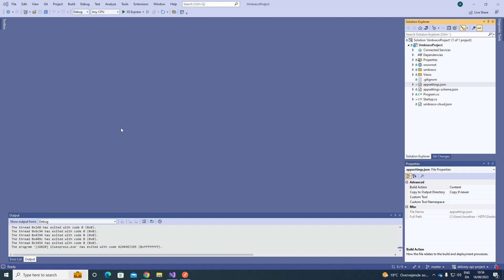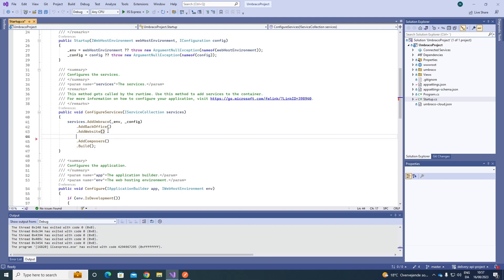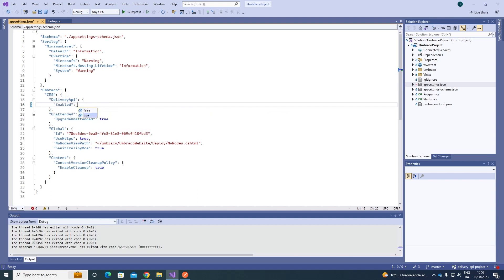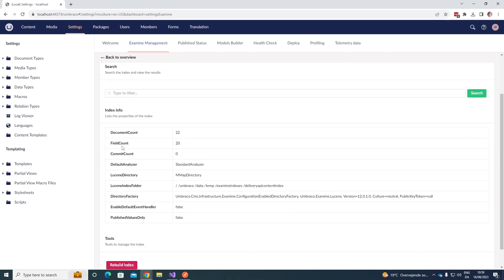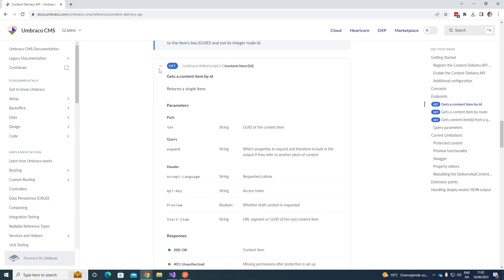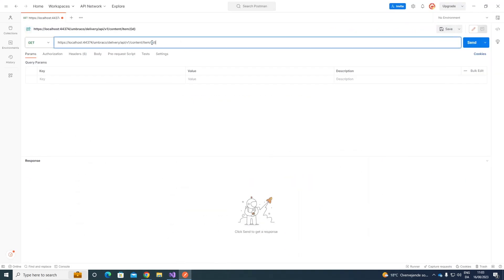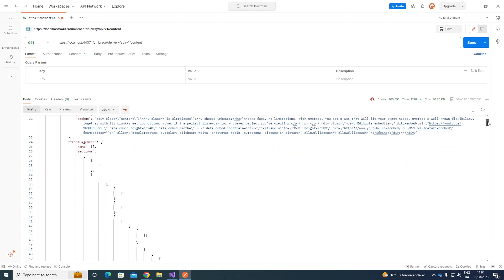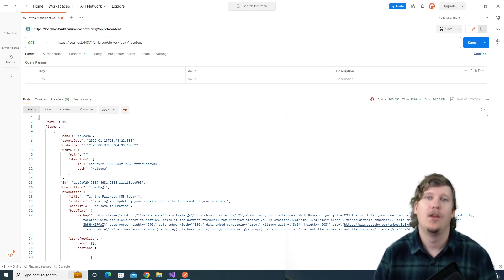Getting Started with the Content Delivery API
The Content Delivery API delivers headless capabilities built directly into Umbraco.

It allows you to retrieve your content items in a JSON format and lets you preset them in different channels, using your preferred technology stack.

In this video, we show how you can enable the Content Delivery API for Umbraco project on Umbraco 12 and above, as well as how you can use Postman to explore the API Endpoints.